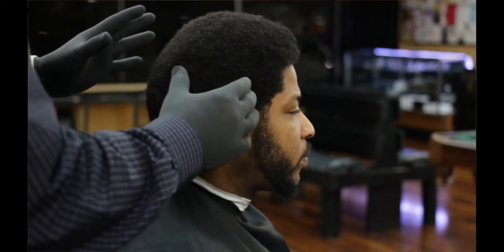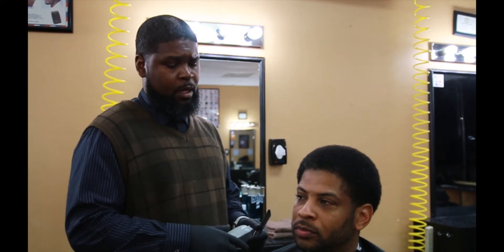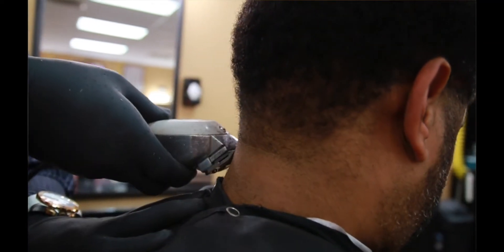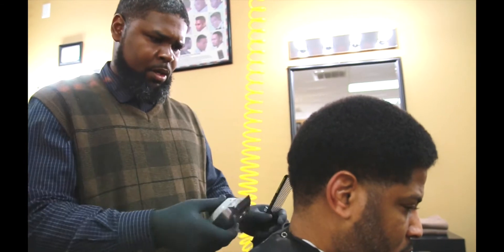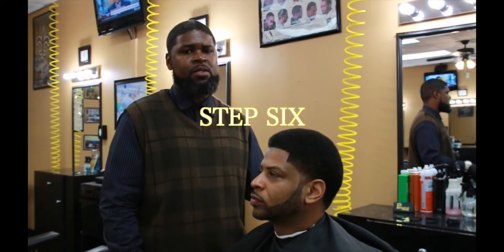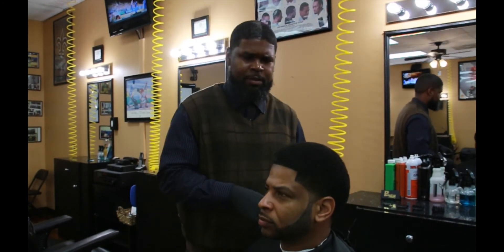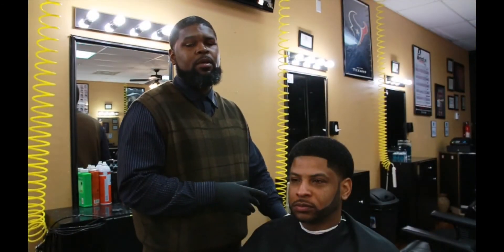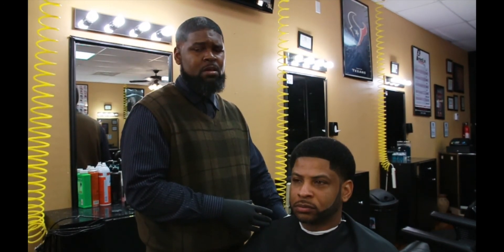Taper with the Afro Haircut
On this video i will be showing you my technique on preforming  a taper with the Afro. " Its not what you do, its how you do it!"